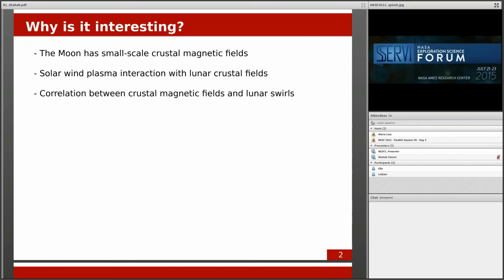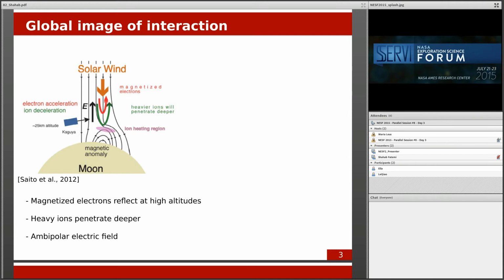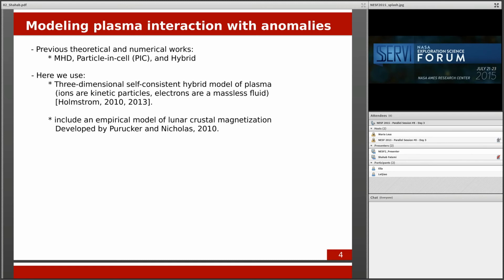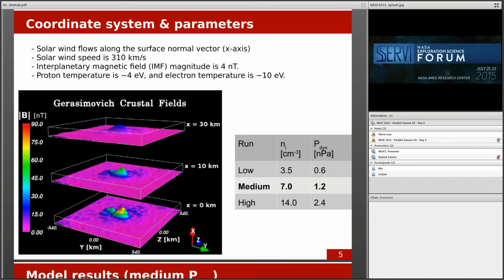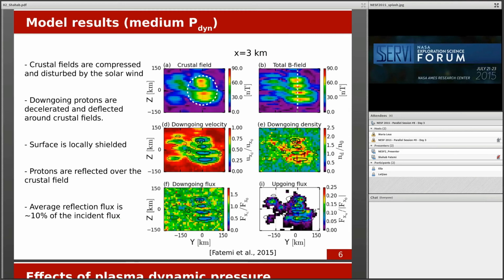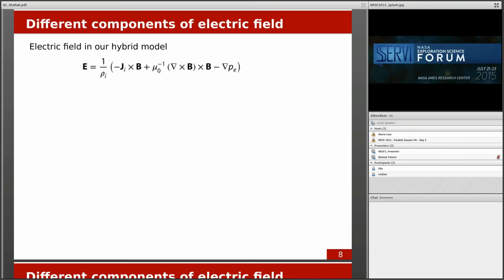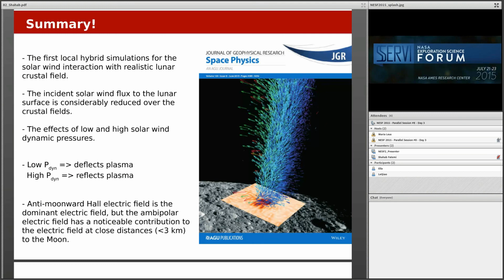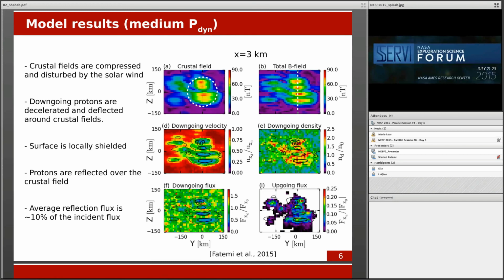NESF 2015: Shahab Fatemi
Plasma interactions with lunar magnetic anomales
Shahab Fatemi